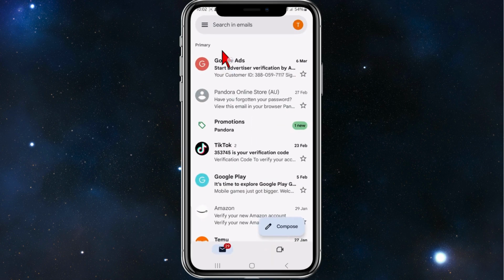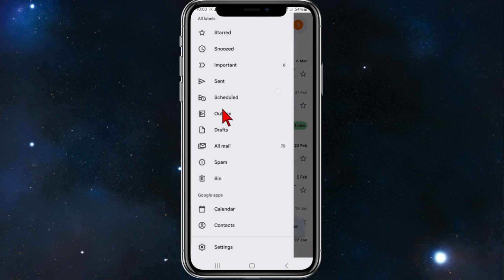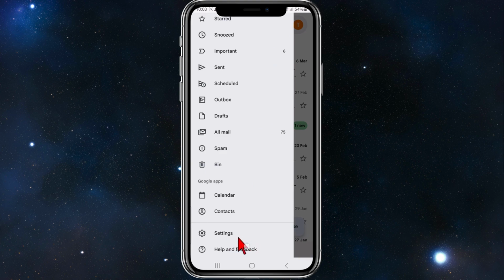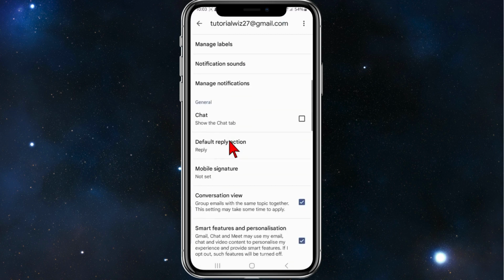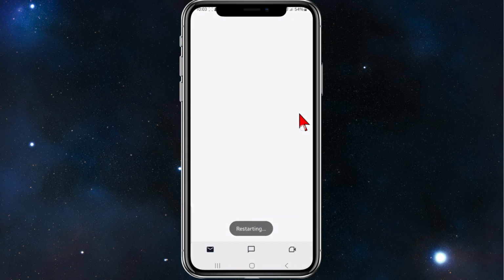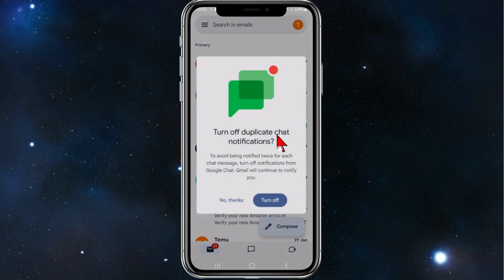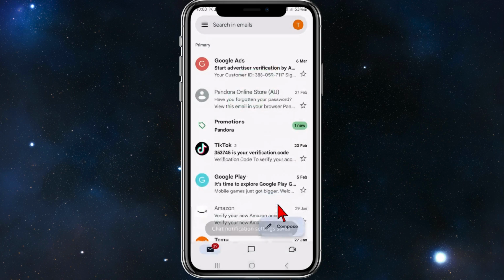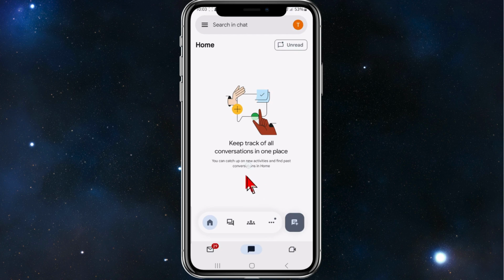How To Turn On Google Chat In Your Gmail Settings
Keep your communication streamlined with our comprehensive tutorial on turning on Google Chat in your Gmail settings. Learn step-by-step instructions to enable this feature seamlessly, ensuring you can seamlessly transition between email and chat within Gmail. We'll guide you through accessing Gmail settings, navigating to the Chat section, and enabling Google Chat. Say goodbye to separate communication tools and hello to integrated messaging - watch now and turn on Google Chat in your Gmail settings with confidence!

00:00 Intro
00:13 How To Turn On Google Chat In Your Gmail Settings
01:08 Outro